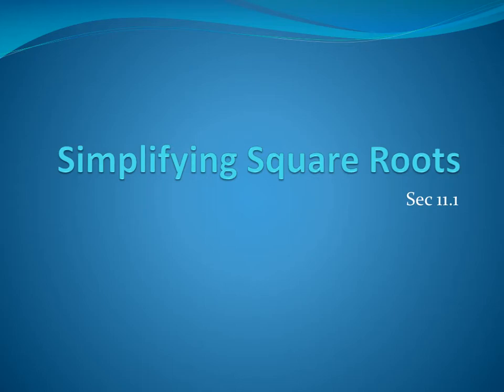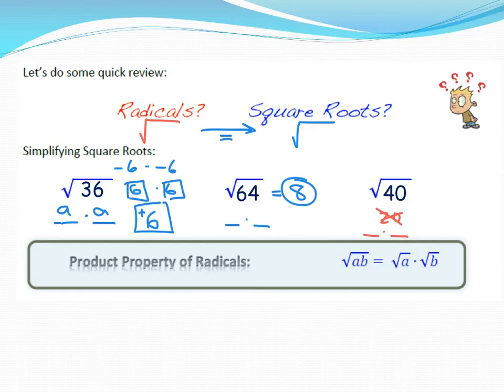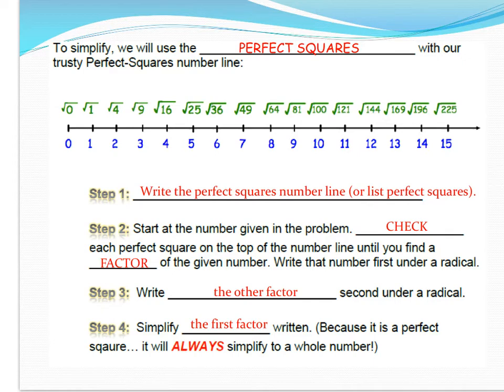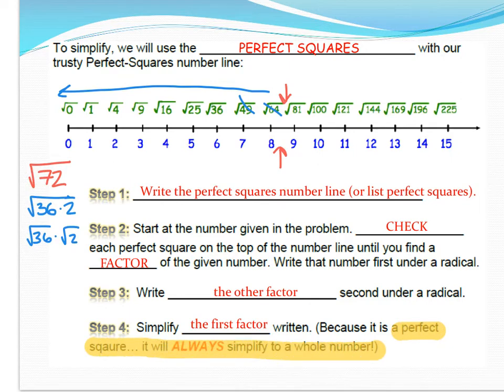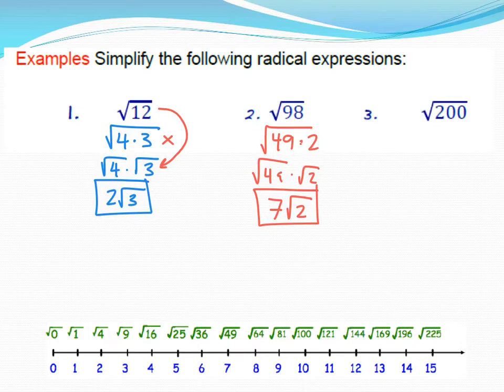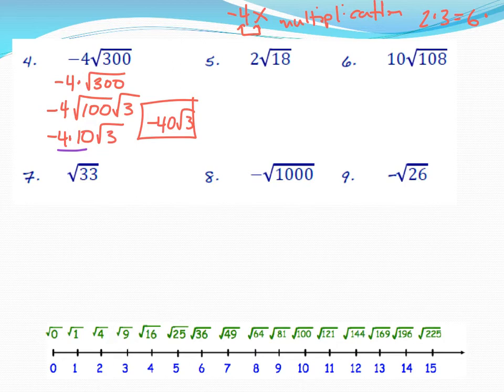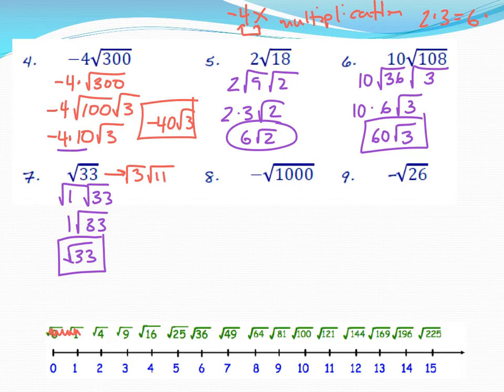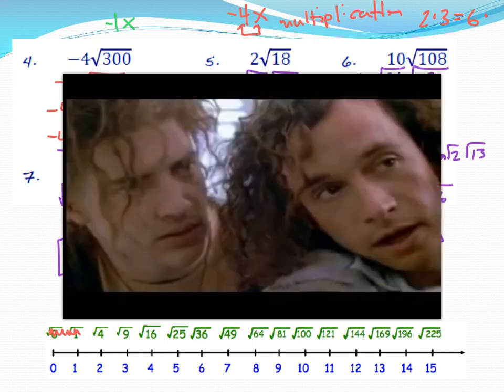A.1_11.1 Simplifying Square Roots